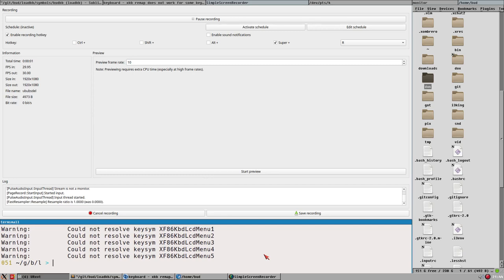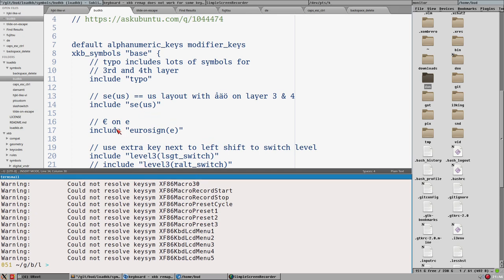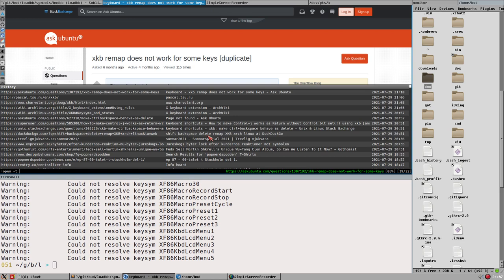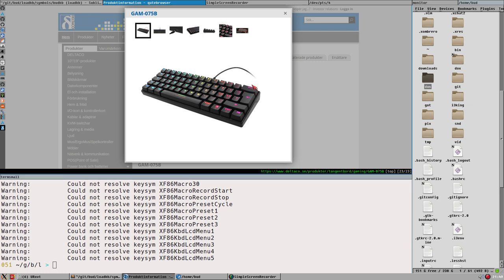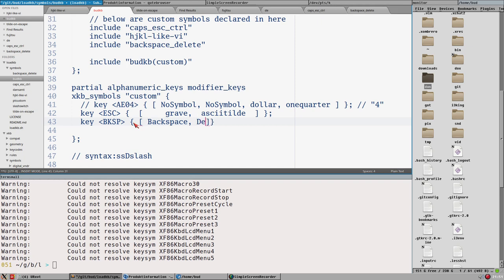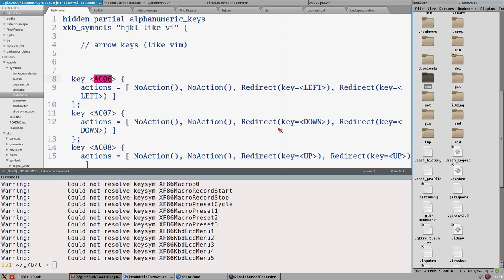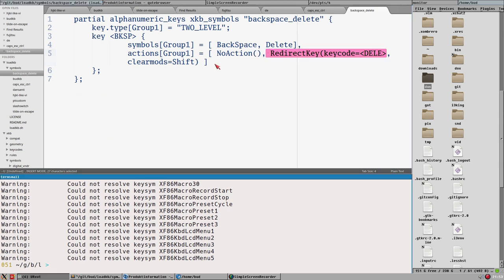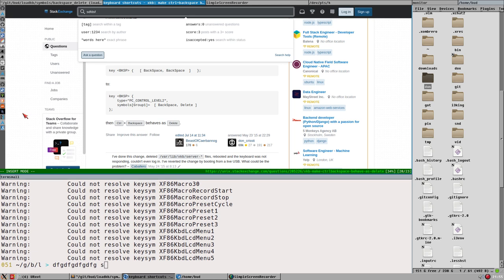Ubuntu made me DELETE the backSPACE key !!!!